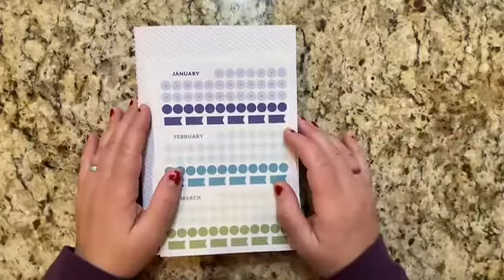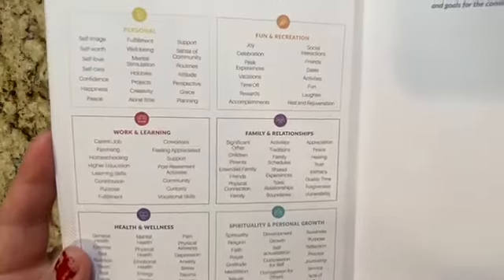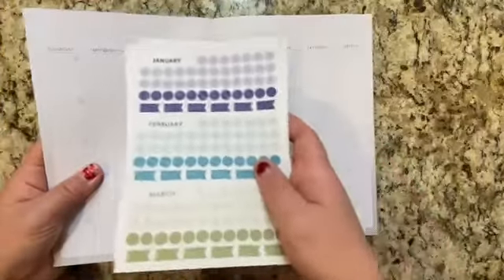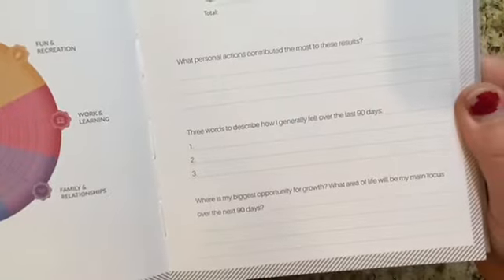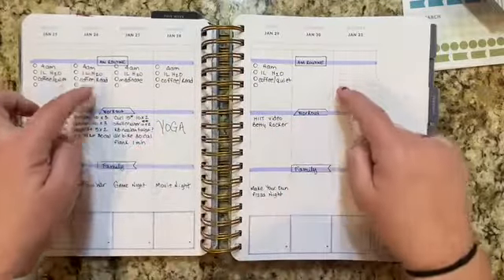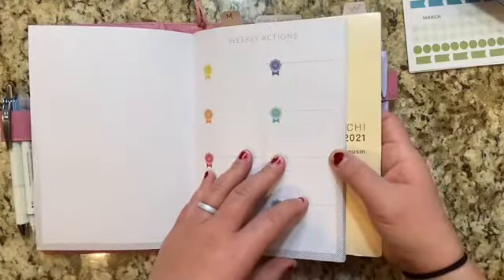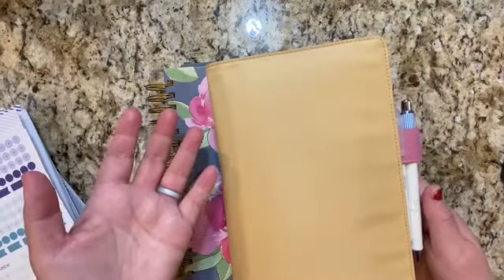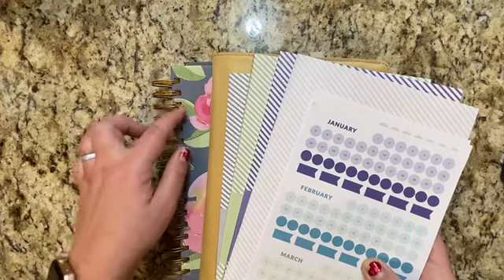MakseLife Companion Notebooks Planning System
Hello everyone! Today I am doing a walk through of the MakseLife Companion Notebooks.  If you already have a planning system that works for you, and you want to add in a strong goal setting system, these notebooks are a PERFECT addition to your system!

In this video I will do a walk through of the notebooks, and how to use it with a different planning system (in this video it will be the Hobonichi Cousin).

Let’s connect!

Washi Cutting Tool

Lotsa Style Trash Can

Planner Stand

Stencils I own:
136 Round Boxes (set of 3 stencils)
015 Rectangles Set (set of 2 stencils)
032 Tags Set (set of 2 stencils)
030 Banners
029 Mini Banners
027 Teardrops
507 Mini Ruler Tool 5 mm
022 Flags
012 Flower Circles
066 Rounded Rectangles
068 Rectangle Leaf
018 List It 2
017 List It
117 Variable List It 6 mm (MakseLife Spacing)